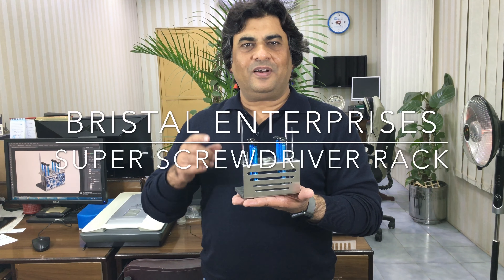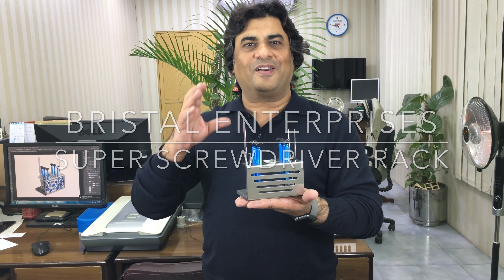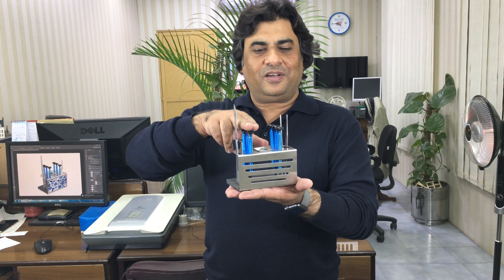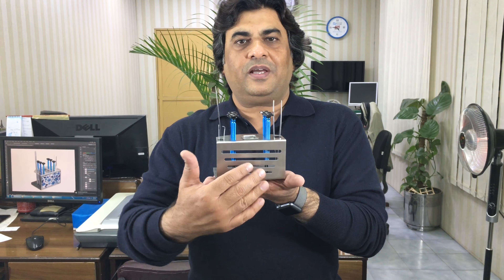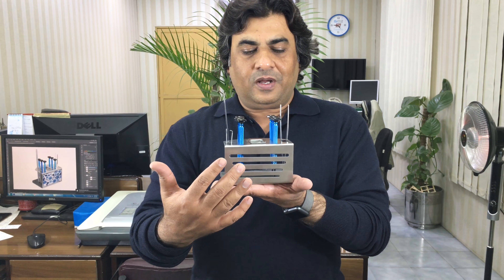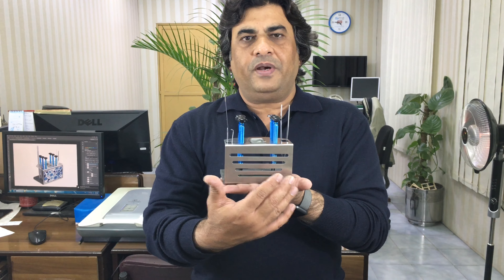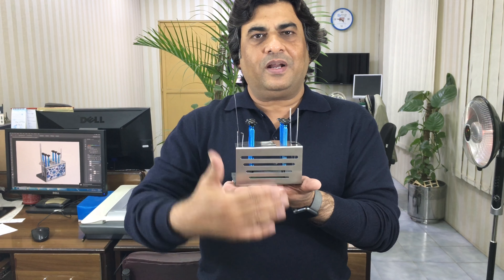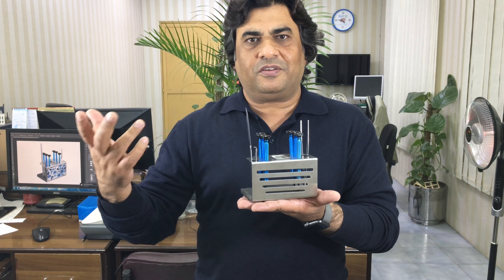Super Screwdriver Rack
We have developed a brand new Super Screwdriver rack.
It is a new innovation by our company Bristal Enterprises.
Design is registered in Pakistan in for our company.

We organized all necessary tools on one rack .
The rack have the following features.

1.Hold the 6 different screwdrivers .
2. 1 Nose-pad popping tool
3. 1 Screw holding tweezers
4. 1 smart tray to keep the used, un used screws, nose pads, nut, washers, staple pins etc.
5. It is made with 304 surgical grade stainless steel.
6. Dull mate finish
7. Grill back design
8. Soft floor
9. Colored logo label ( First time in Pakistan )
10. Lazer marked